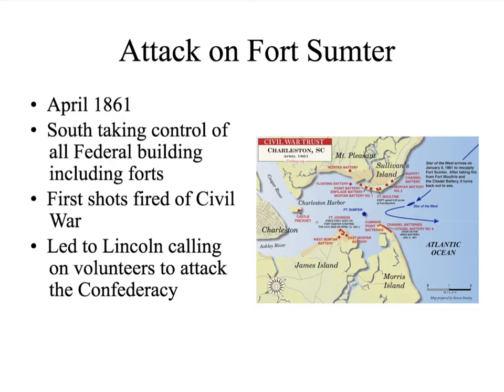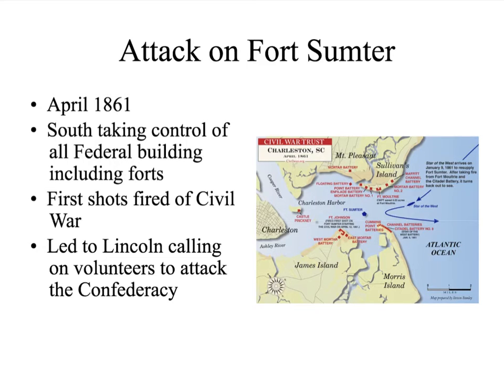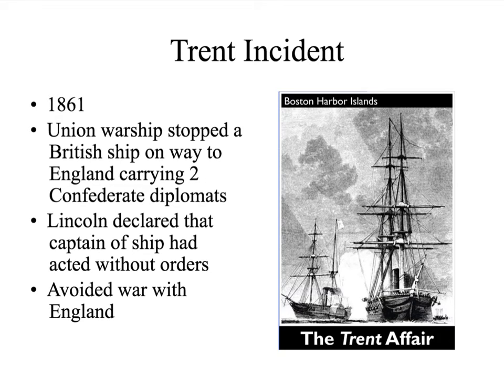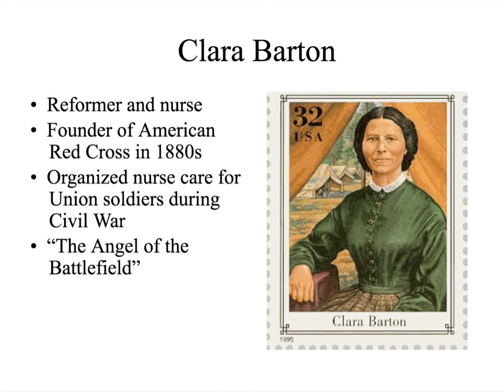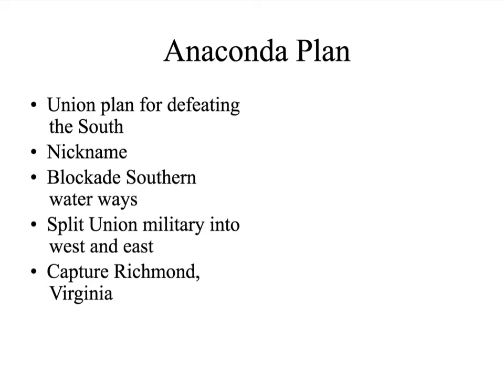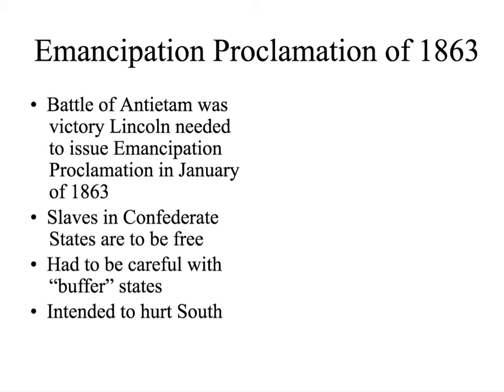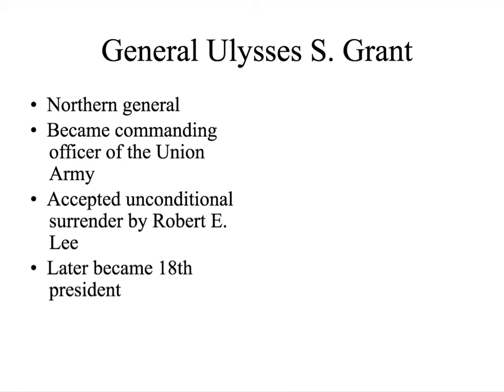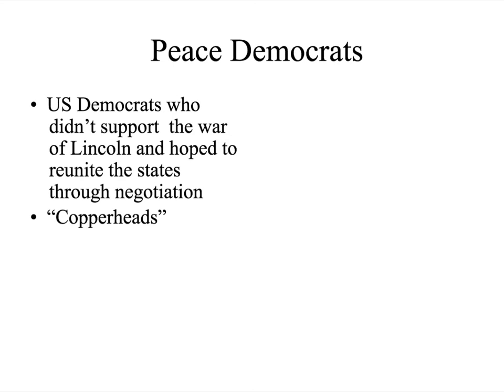civil war 2